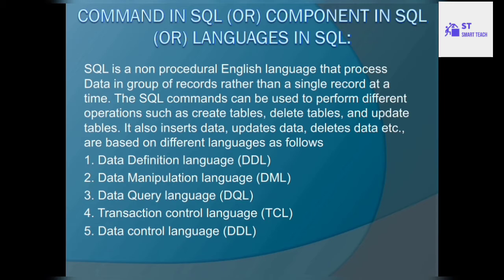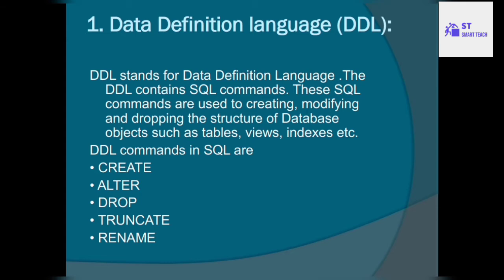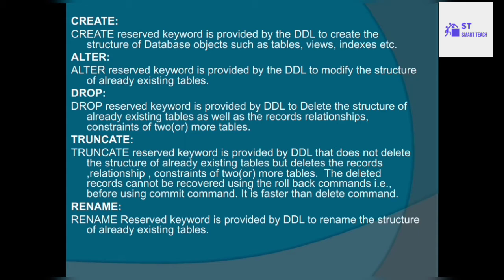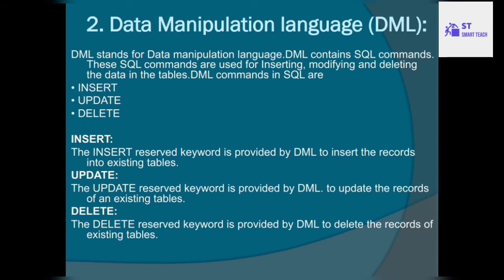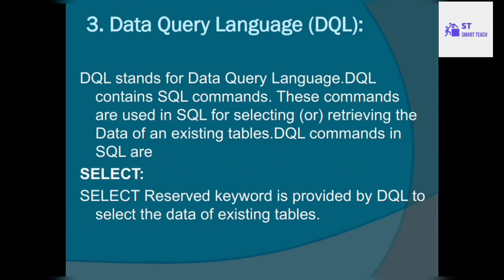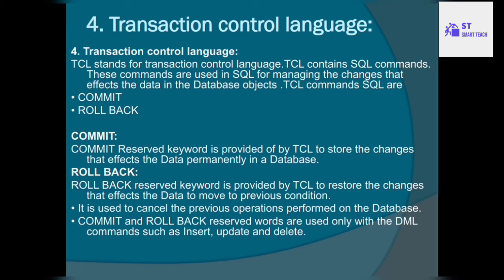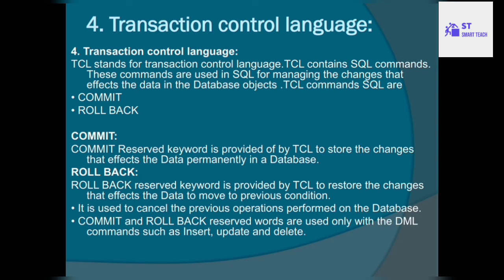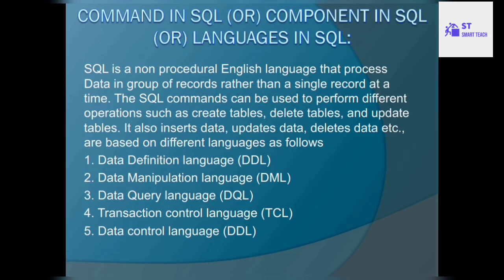Commands in SQL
In this video I have discussed about Commands in SQL
those are
1. DDL commands
2. DML commands
3. DQL commands
4. TCL commands
5. DCL Commands